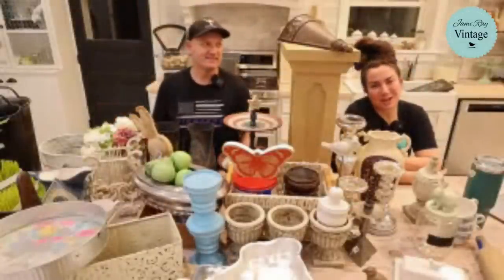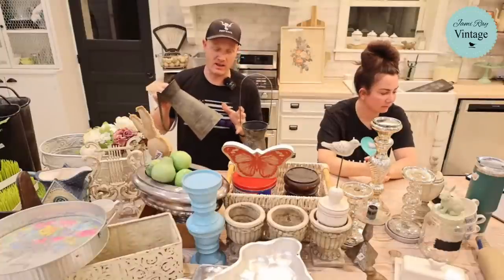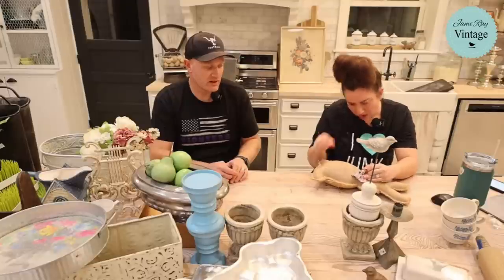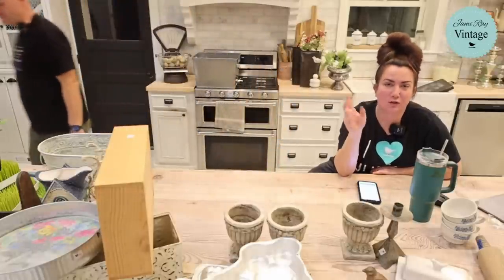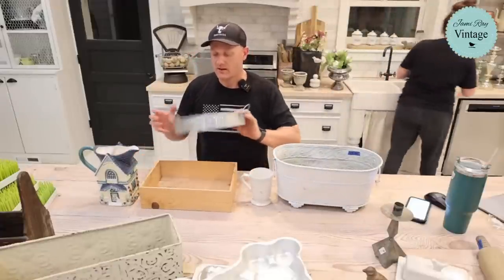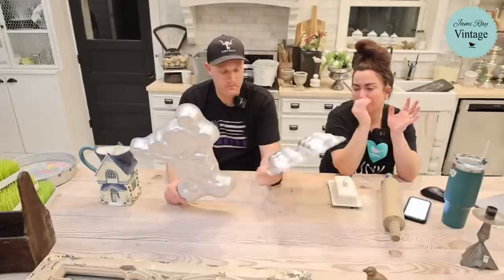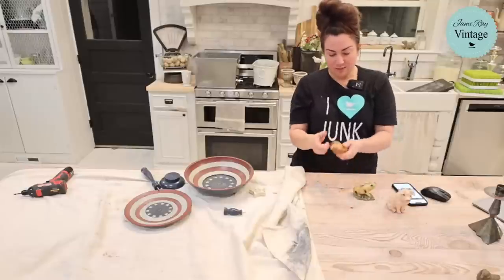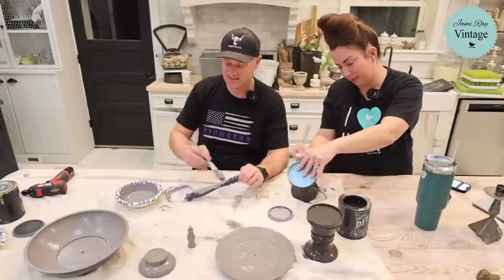Saturday Night Thrift Haul Find Of The Month